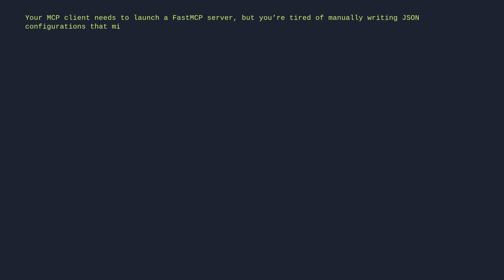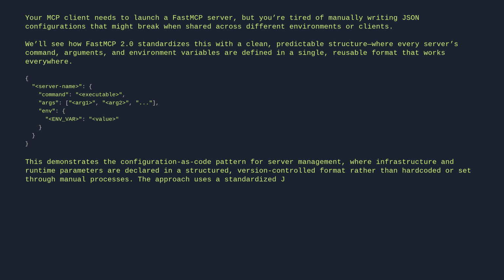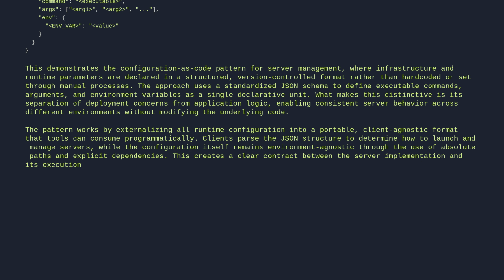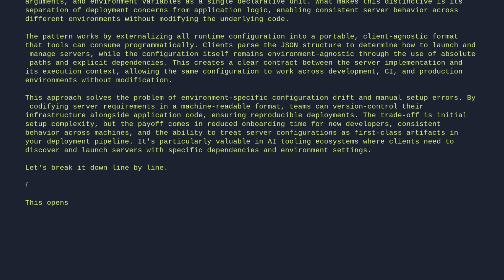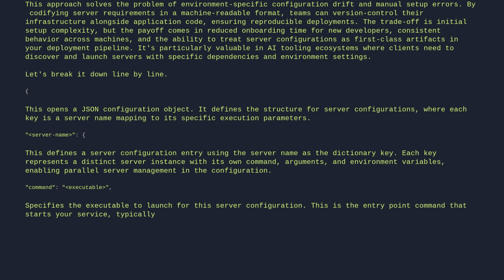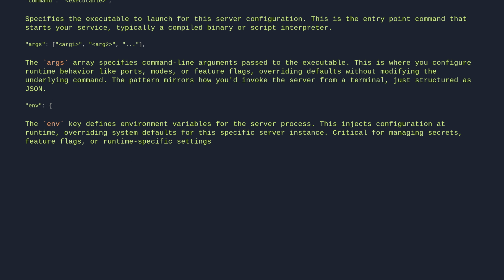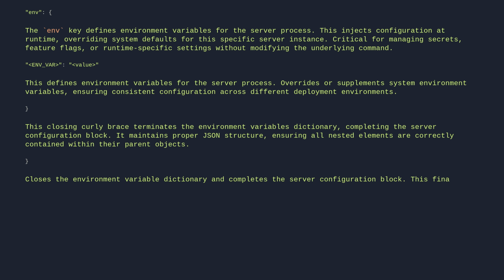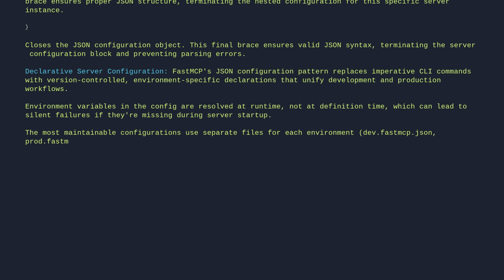FastMCP Server Installation and MCP JSON Configuration - Part 17/17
Standardize MCP server deployments using FastMCP 2.0’s declarative JSON configuration format. Learn how to define executable commands, arguments, and environment variables in a reusable, environment-agnostic structure that eliminates manual setup errors and configuration drift.